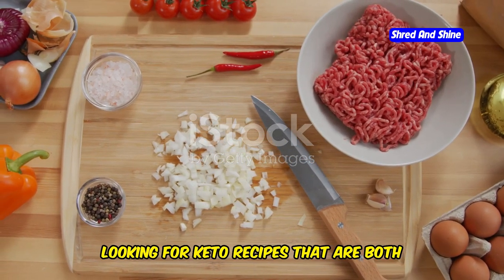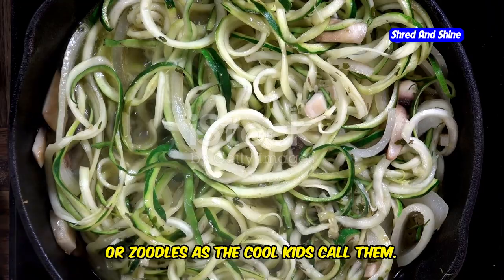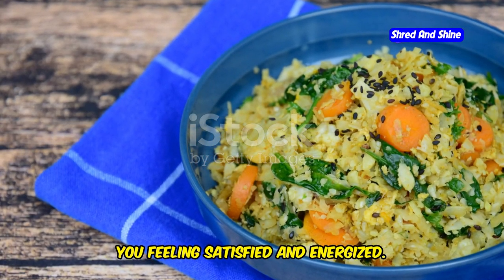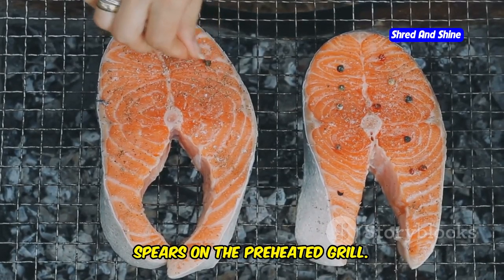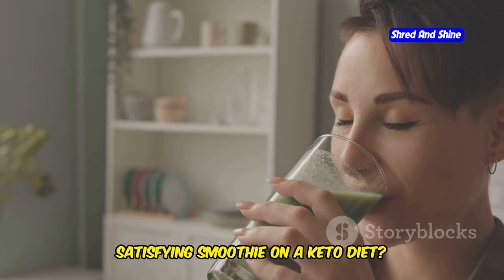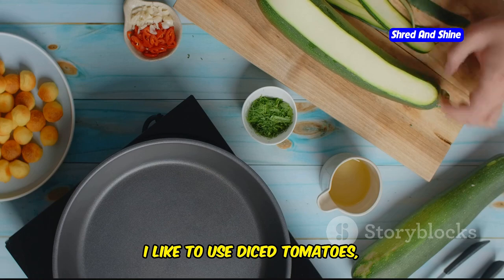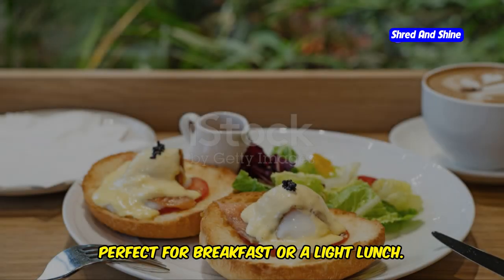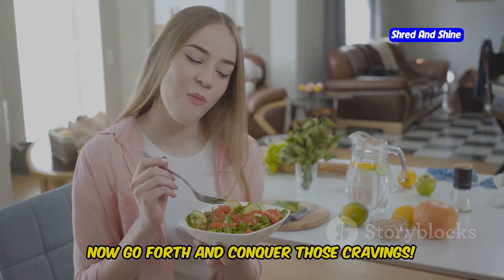Top 10 Low Fat Keto Recipes for Delicious and Healthy Meals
Discover the joy of healthy eating with our latest video on Top 10 Low Fat Keto Recipes for Delicious and Healthy Meals! Whether you're on a weight loss journey or just looking to enhance your healthy lifestyle, these easy keto recipes are perfect for anyone wanting to maintain a low carb diet while indulging in delicious meals. From lazy keto recipes to keto meal prep, each recipe is designed to fit into a ketogenic diet without the high fat typically associated. Dive into low carb recipes that include everything from easy keto meals to sophisticated dishes, ensuring there’s something for every taste. Learn how to combine low fat keto diet principles with scrumptious cooking that won’t compromise your goals. Each meal is crafted with foods with no carbs and natural hydration options to keep you satisfied and energized. Join us as we explore low fat keto recipes that are as good for you as they taste and start transforming your meals today!

OUTLINE:
00:00:35 Low-Fat Keto Chicken Salad
00:01:21 Zucchini Noodles with Pesto
00:02:01 Cauliflower Rice Stir-Fry
00:02:54 Low-Fat Keto Egg Muffins
00:03:43 Grilled Salmon with Asparagus
00:04:36 Keto Turkey Lettuce Wraps
00:05:40 Low-Fat Keto Smoothie
00:06:26 Keto Stuffed Peppers
00:07:33 Low-Fat Keto Avocado Toast
00:08:34 Keto Chicken Soup
00:09:26 Until Next Time.